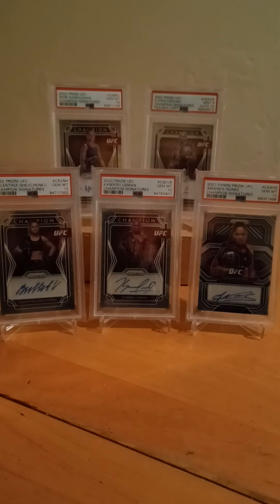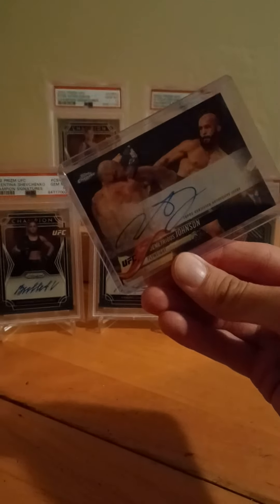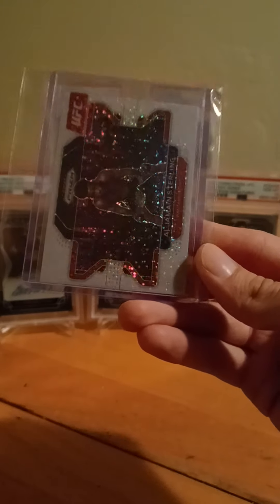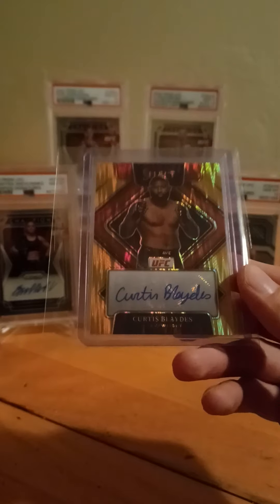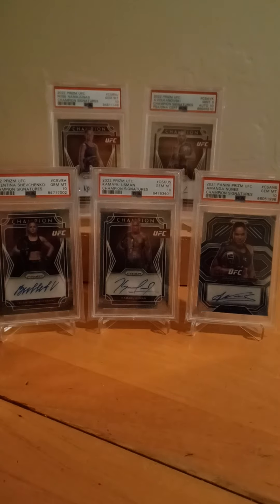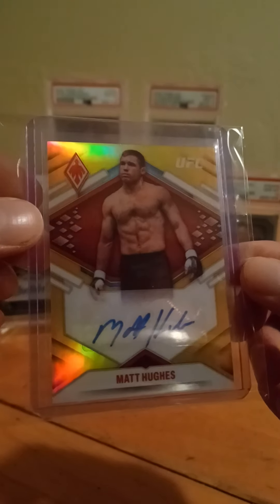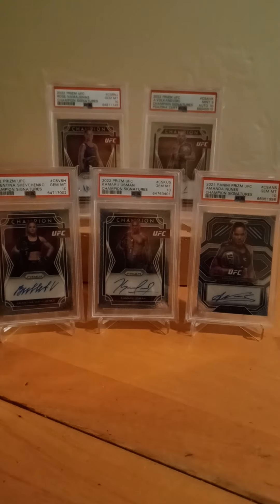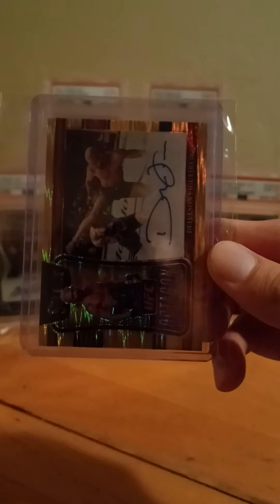My UFC Trading Card Ebay Purchases Ep 6. $1,900 in Cards! PSA/BGS 10s and Tons of Gold!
Hope you guys enjoy this video.  I love sharing my collection with you guys.  Let me know how you think I did and what I should get next.